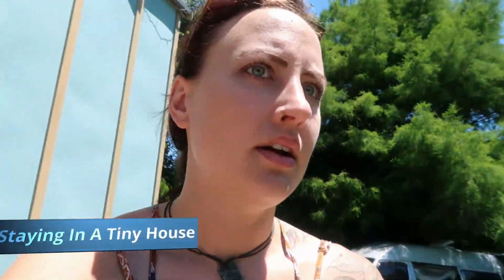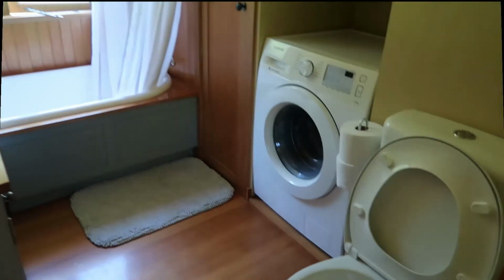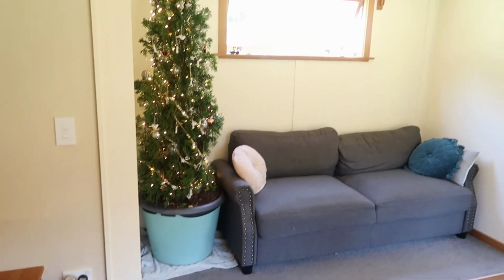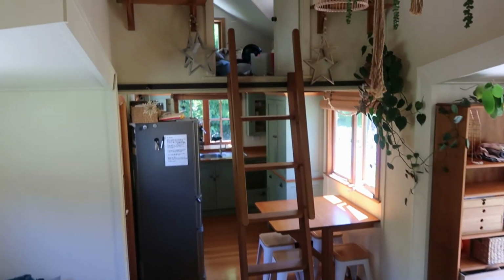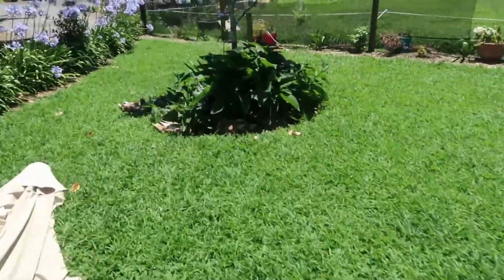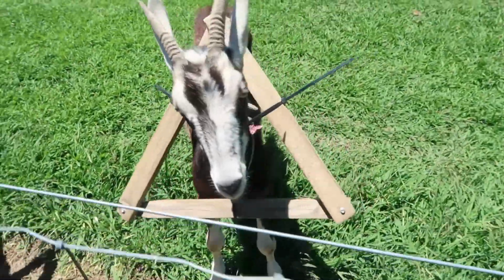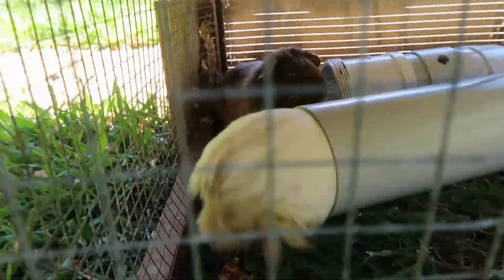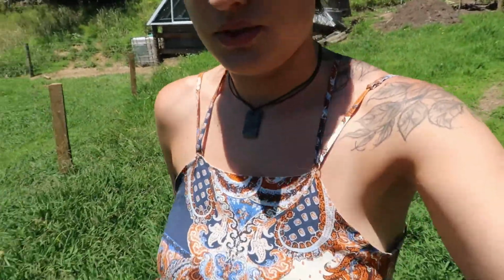Incredible Tiny House Stay || A Tour of a Tiny Home in New Zealand 2021!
This is an incredible tiny house stay we enjoyed in New Zealand at the beginning of 2021! Come and watch a tour of this tiny home if you're interested in cozy tiny house living!

If you choose tiny, you live free :)

When you've been on the road doing van life for a few months its nice to have place to call home for a few days and this was one of our stops

After having a really strange and challenging experience immediately before this one, we were extremely grateful to get the chance of a life time to stay at Hannah's tiny home in Tauranga, New Zealand right at the start of 2021!

She has goats and ducks, bunnies and guinea pigs, and an amazing pooch called Rosie whom we miss dearly. And a beautiful garden to top it all off!